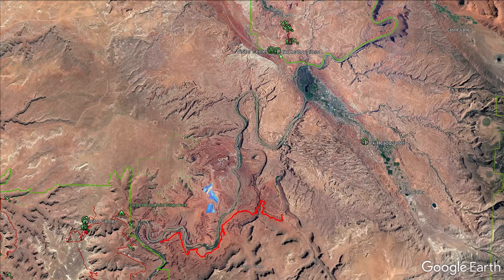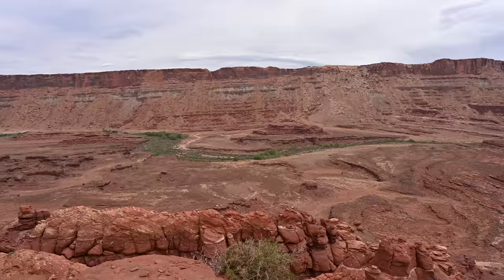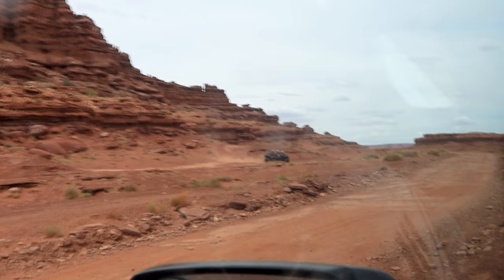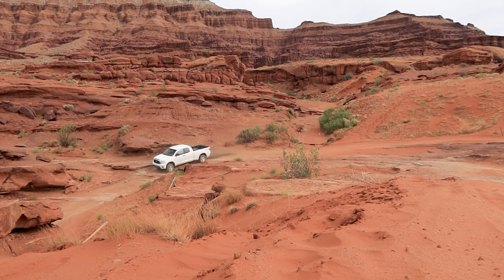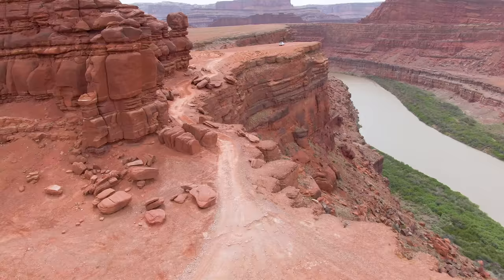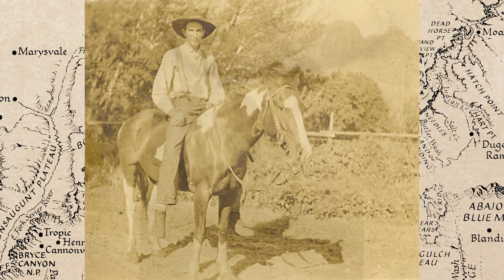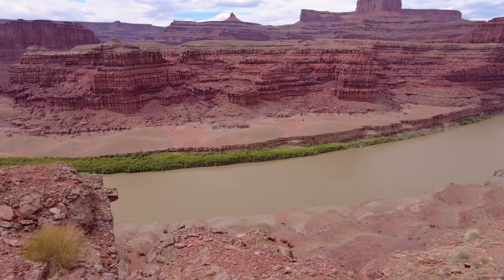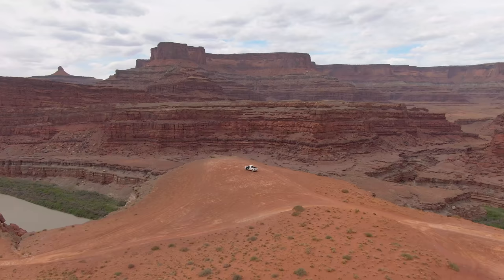Trying not to chicken out at Chicken Corners (and the wind tunnels)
A day trip to Chicken Corners and the Wind Tunnels west of Moab.
An easy trail by Moab Jeep trail standards.  But still some great views and some interesting places to explore.
Although if you have a fear of heights or suffer vertigo you may want somebody else to drive it for you...

While my youtube posting may be far behind my more upto date actions and photography are posted

Gear I use:
Nikon z6
Sony ZV1
DJI Pocket 2
DJI Mavic 2